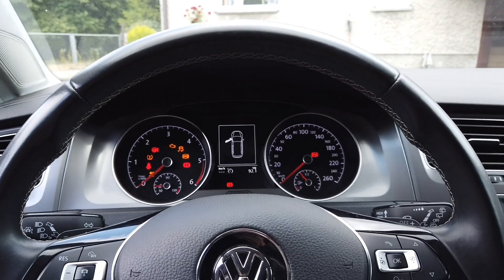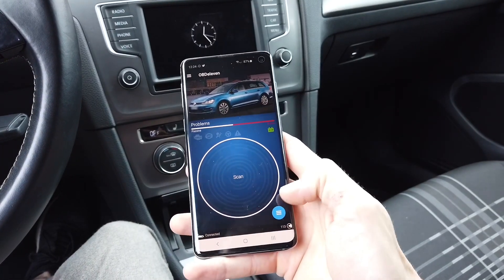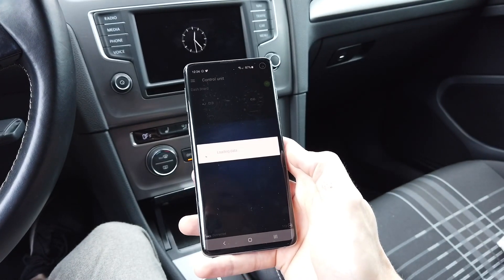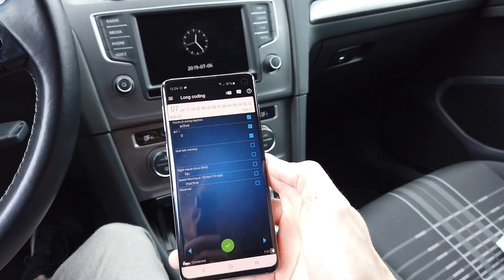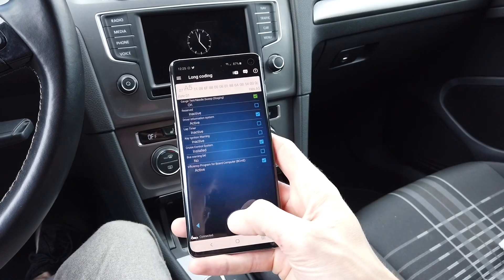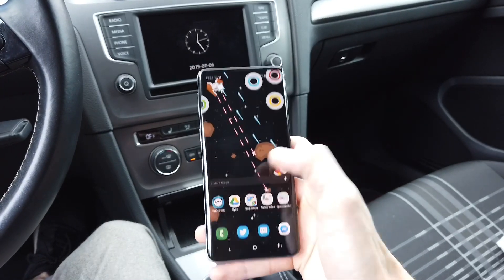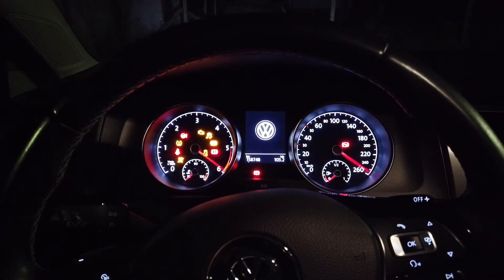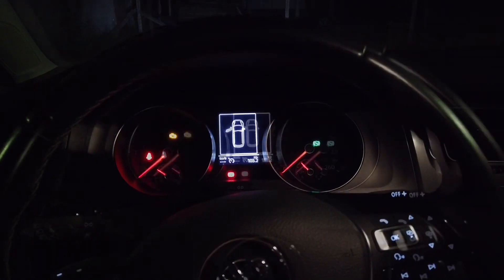VW Golf MK7 needle sweep activation with OBDeleven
How to activate needleSweep in Volkswagen GolfMK7 (5G) which will test your gauges each time you turn on the ignition. This function is also called “staging”, “welcome ceremony”, “gauges test”.
Using OBDEleven to connect with module 17 (Instrument Cluster), next go to Long Coding, select Byte 01, Bite 00, enable it and save new coding.
You can do it using diagnostic tools like VCDS, OBDEleven, or any other interface capable of changing coding and adaptation values in VAG cars.